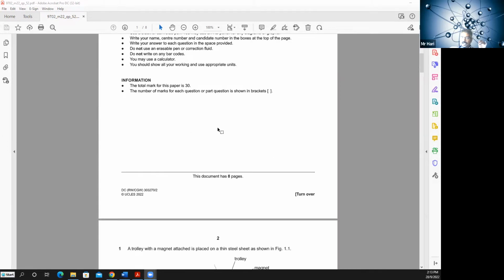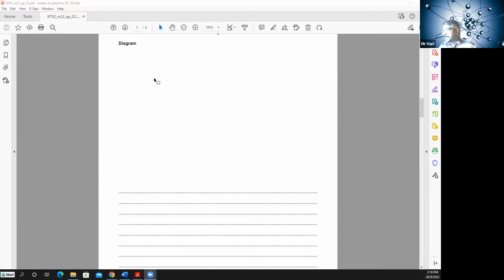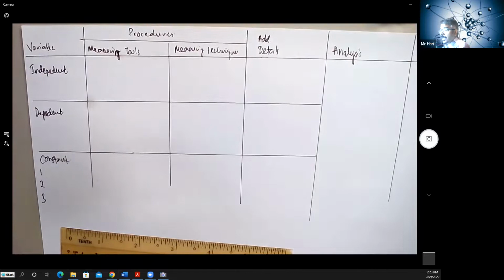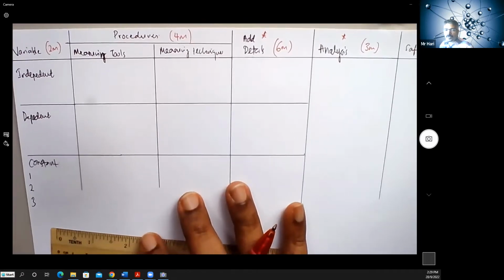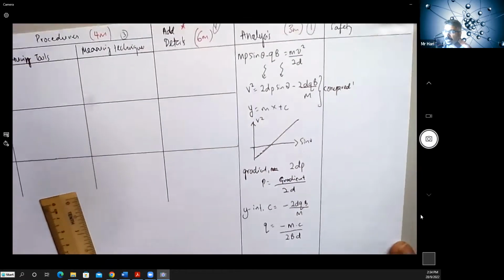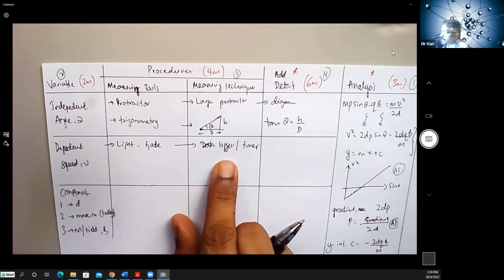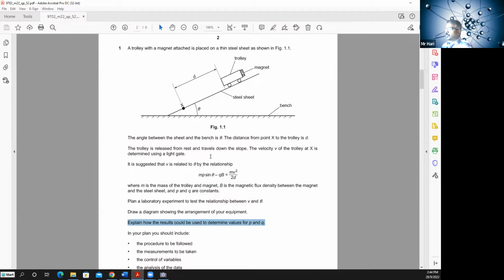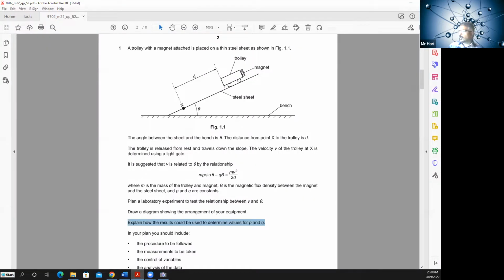9702 Paper 5 Question 1 Answering Techniques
Discussion on how to answer Paper 5 Question 1 to maximize scores especially additional details